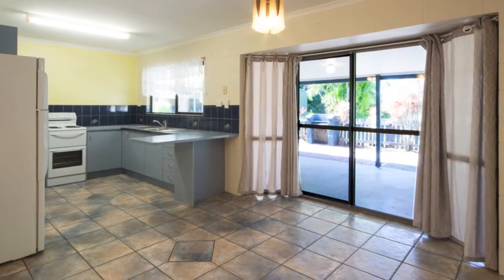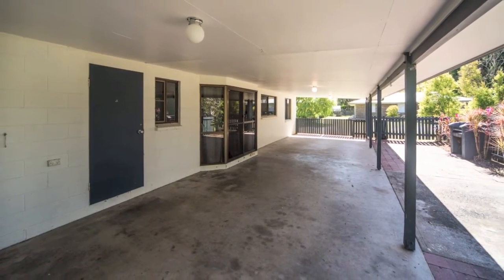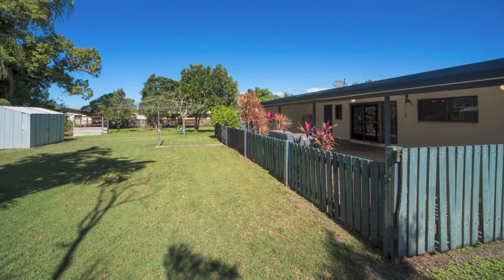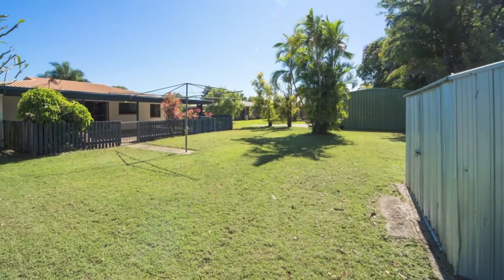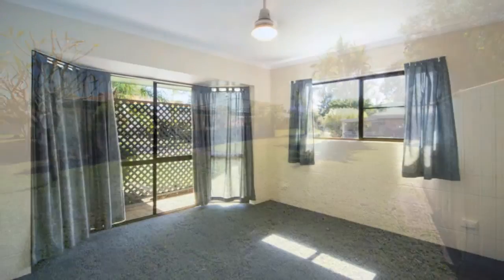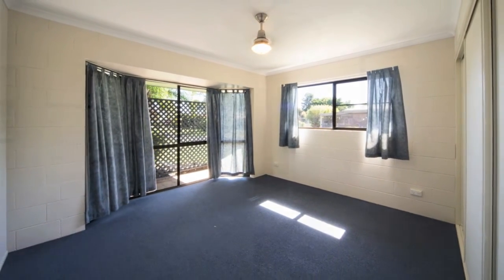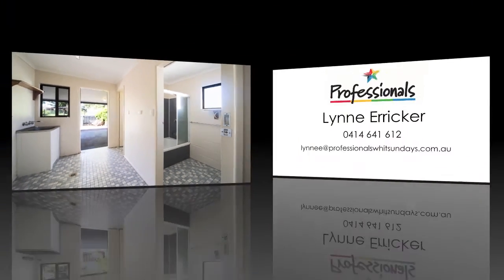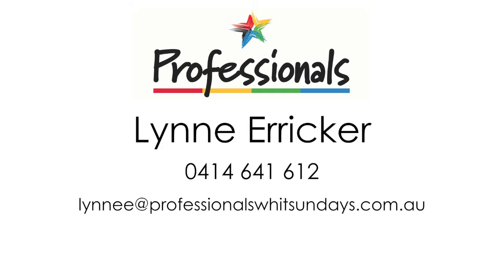Property for Sale in Proserpine - 17 Lurline Drive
Property for Sale in Proserpine

LOOKING FOR A NEW OWNER!
This solid lowset split block home is looking for its new owner.  With a 741m2 block, the house has been positioned so that there is a feeling of space to the yard.
Tucked away in a quiet corner, there is much about this home that remains a secret until you get inside.
There are three family sized bedrooms, each carpeted and all with built ins.  Two of the bedrooms have bay windows which gives added space.
The open plan living area will accommodate the biggest lounge while at the rear of the house there is a large carport which can also serve as an entertaining area.
The house is solid and there is little that could go wrong with it.
As an investment, it is close to bullet proof.  As a home it just needs love.